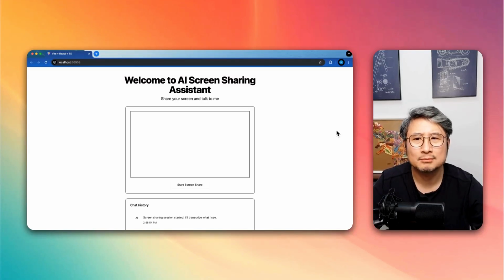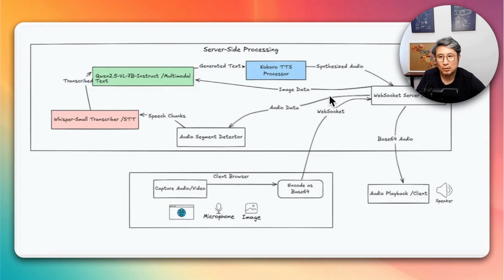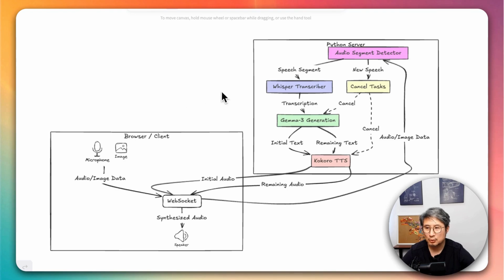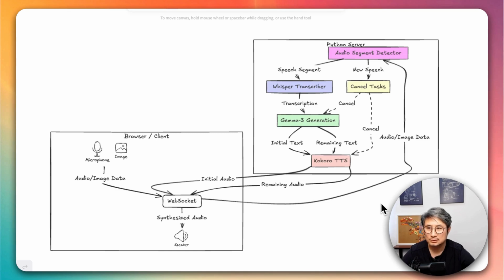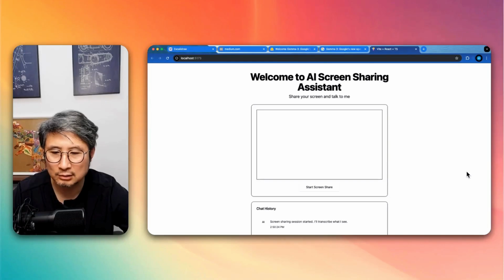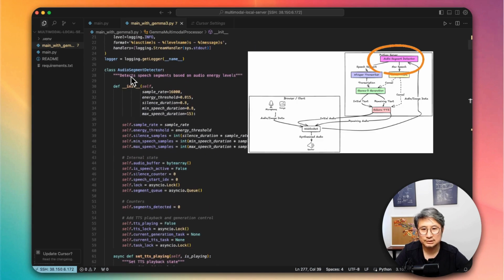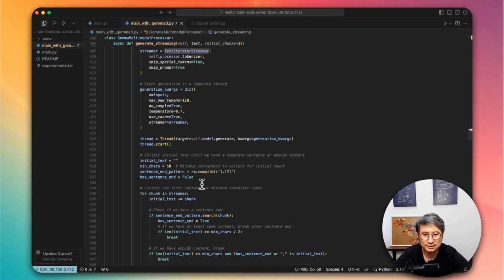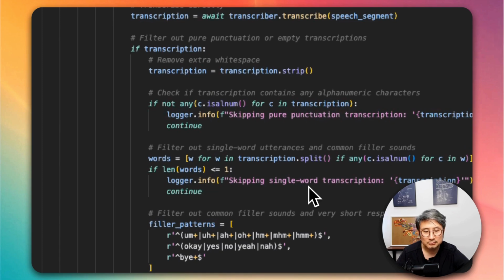Clone the Gemini Multimodal Realtime App Locally with Gemma 3, Whisper, Kokoro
This project demonstrates a fully open-source, locally-deployed multimodal AI assistant with equivalent performance of Gemini 2.0. It combines Whisper for speech-to-text, Gemma 3 for multimodal understanding and generation, and Kokoro for text-to-speech, all orchestrated via a Python WebSocket server.

TIME STAMPS:
00:00 Intro
00:39 First Version Recap
05:33 New Architecture
09:03 Live App Demo
11:30 Code Walkthrough